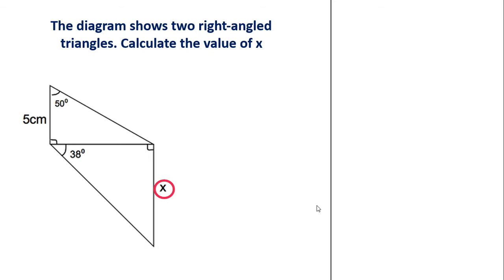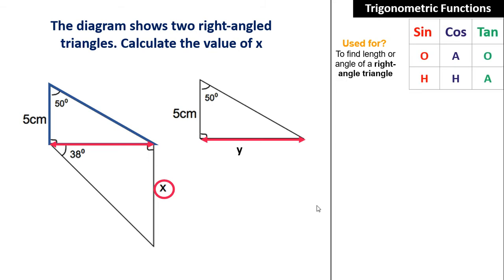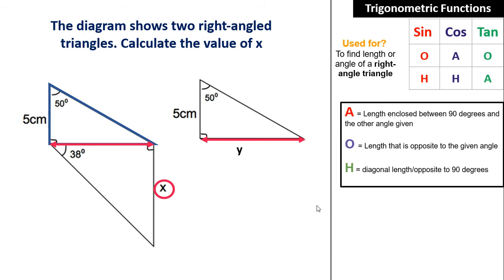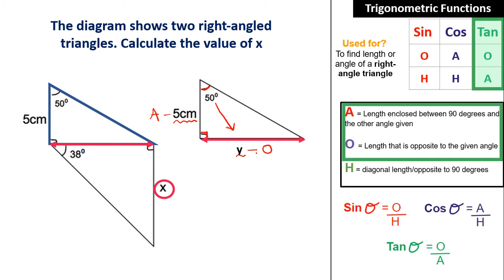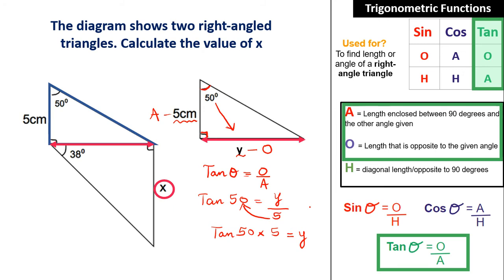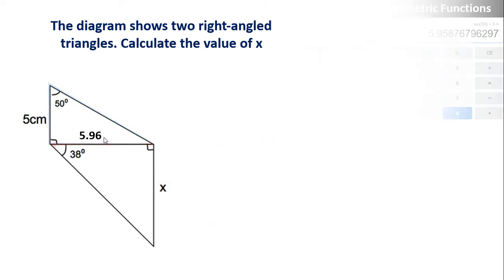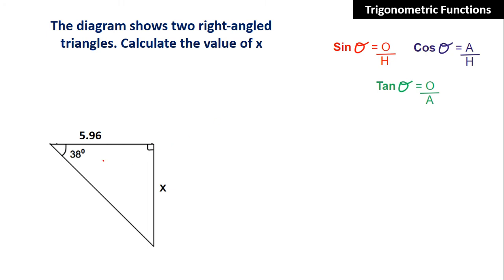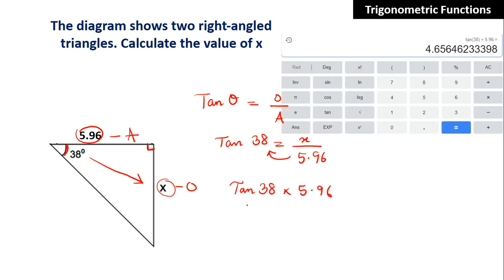Trigonometric functions; Sin Cos Tan; Practice Problem 4 | Math Problems | IGCSE | O-Levels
This video teaches about the basic and most important Trigonometric functions; Sin Cos Tan with worked examples